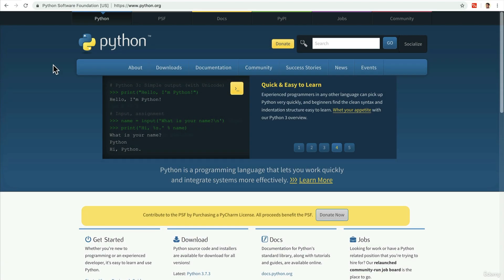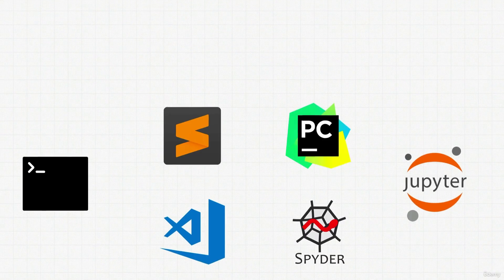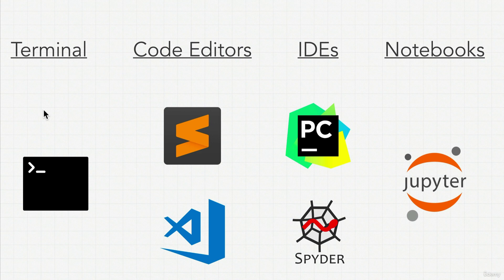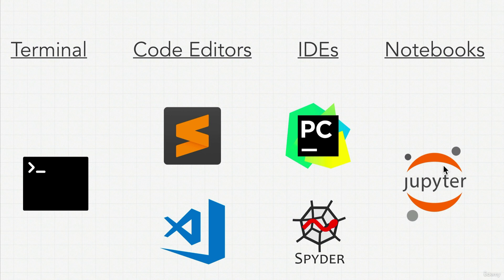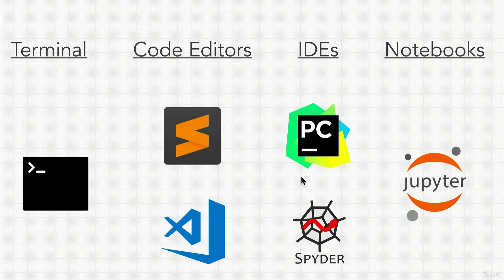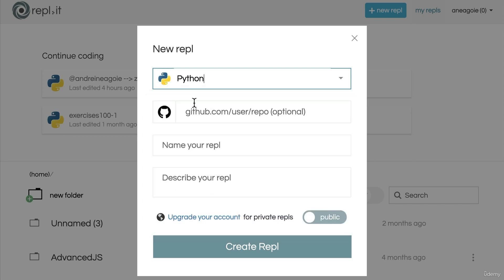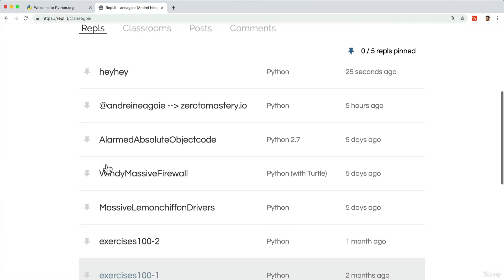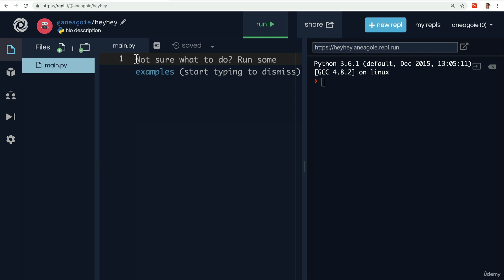New Complete Python Course 2023 - How to Run Python Code 2023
New Python Tutorial - Python Full Course for Beginners
New Python Full Course for Beginners - Complete Python Course 2023
Python tutorial - Python full course for beginners -
Go from Zero to Hero with Python (includes machine learning & web development projects).
complete python for beginners
python full stack developer course
python full course code with harry
python full stack developer
python full course in english
python full tutorial
python full course in hindi for beginners
python full course beginner to advanced

python full stack developer vs java full stack developer
python full stack developer interview questions for freshers
python full stack developer syllabus

python competitive programming
python complete course in hindi
python computer course
python case study examples